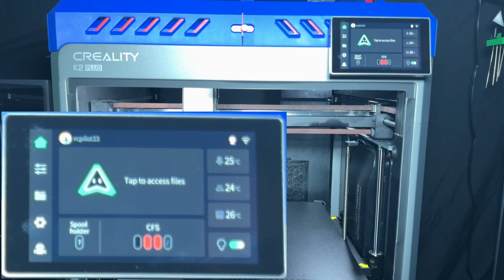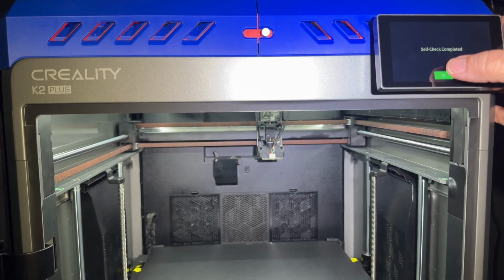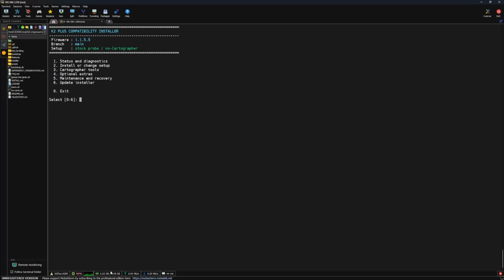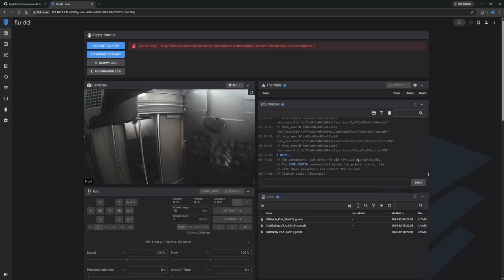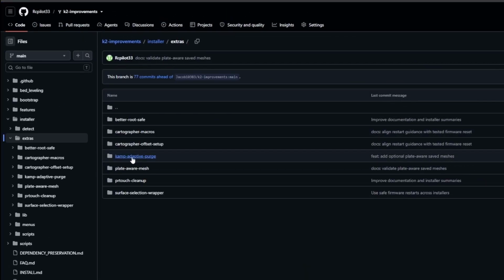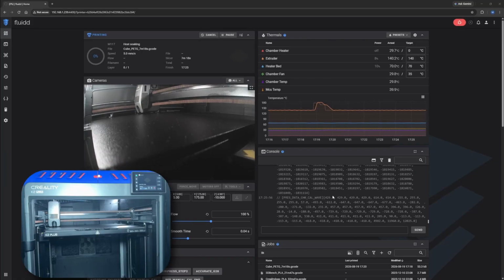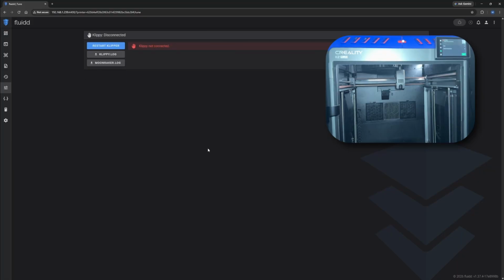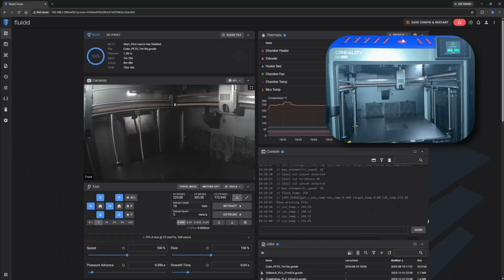K2 Improvements No-Carto Install Full Walkthrough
Complete K2 Plus No-Cartographer installation and setup walkthrough using K2-Improvements.

Important: This walkthrough is based on the Rcpilot33 K2-Improvements menu and installer setup shown in these videos. Other K2-Improvements forks or versions may have different menu options, install paths, or behavior. If you are following this walkthrough, use the K2-Improvements repository linked below.

This video covers the full process from gathering the required information through setting up MobaXterm, backing up and wiping the K2 Plus, completing initial setup and self-check, installing K2-Improvements, running the No-Cartographer installation path, configuring Fluidd, completing the remaining printer setup, creating the initial bed mesh, setting up the slicer material pass, and completing the first print and Z-offset adjustment.

Individual chapter videos are also available in the K2-Improvements - No-Cartographer Install & Setup playlist.

Chapters:
00:00 Introduction
00:05 010 Gather Information
01:29 020 Set Up MobaXterm
03:54 030 Backup and Wipe the K2 Plus
05:13 040 Initial Setup and Self-Check
07:19 050 Run the K2 Improvements Bootstrap Installer
08:51 060 Menu Walkthrough
12:22 070 No-Carto Installation Path
13:56 080 No-Carto Fluidd Walkthrough
17:12 090 Setup After the No-Carto Install
21:44 100 No-Carto Initial Bed Mesh
26:01 105 Slicer Material Pass Setup
29:45 110 No-Carto First Print and Z-Offset